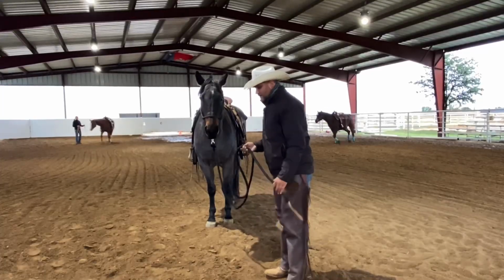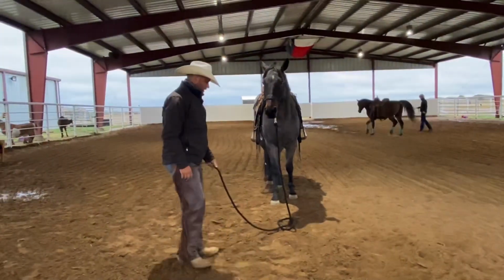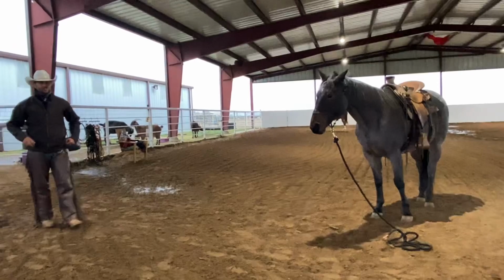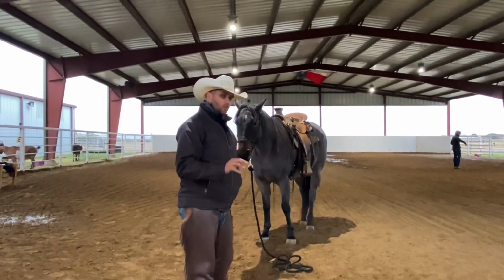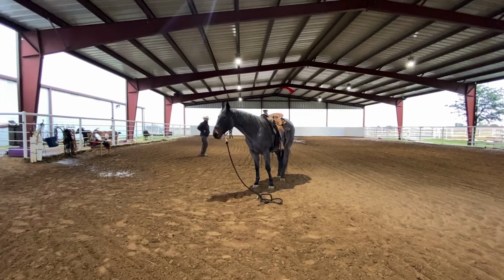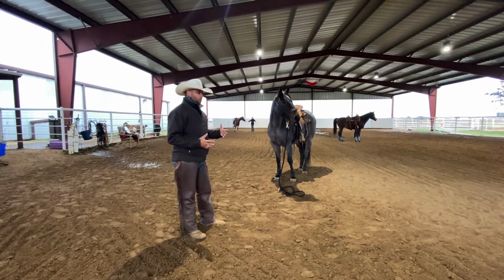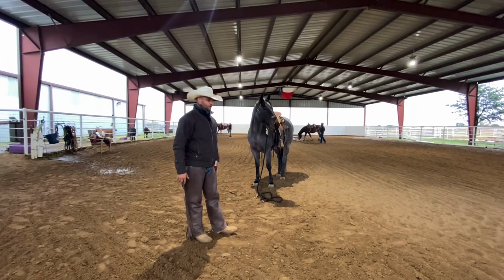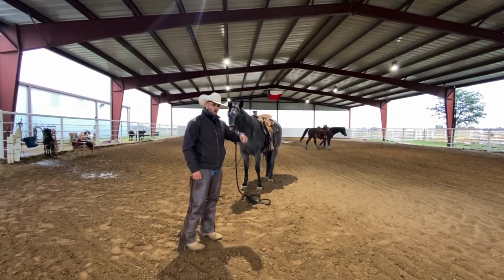Teaching a horse to Ground Tie